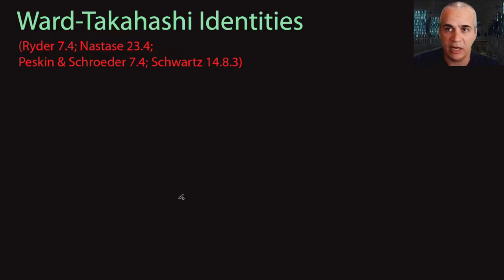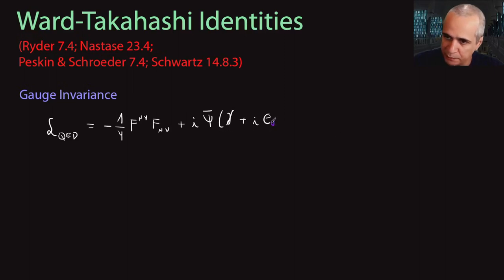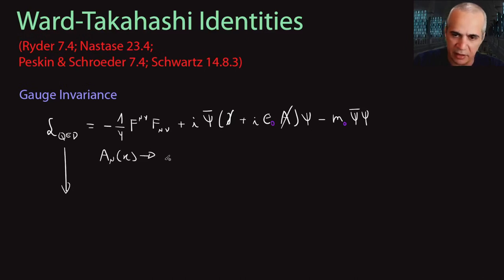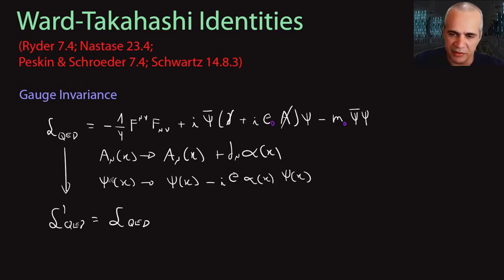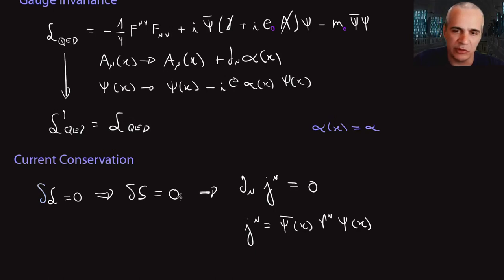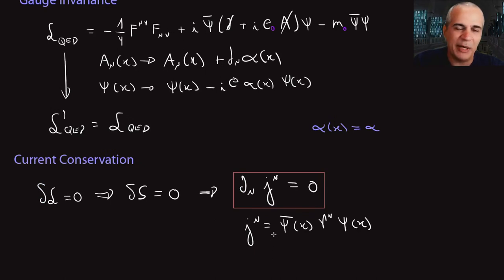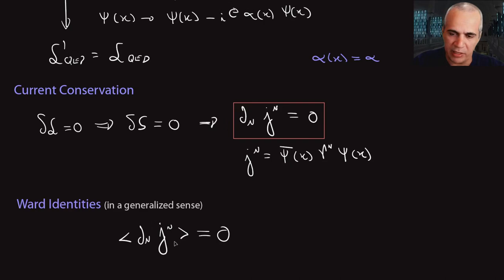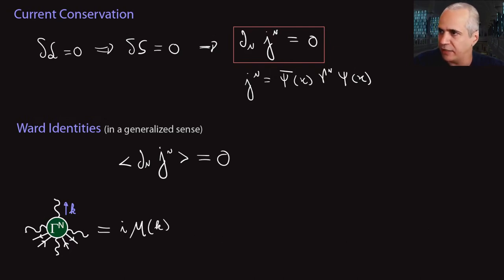Ward-Takahashi Identities - QFT II, Part 14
This video is part of the course: Quantum Field Theory II
Prof. Ricardo D. Matheus

Part 14: Ward-Takahashi Identities